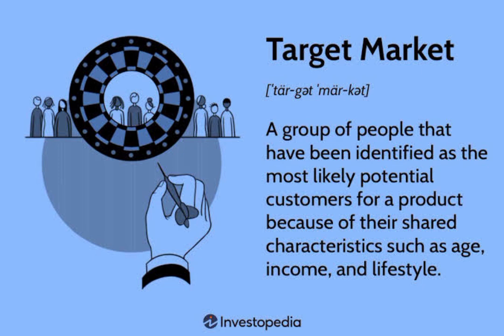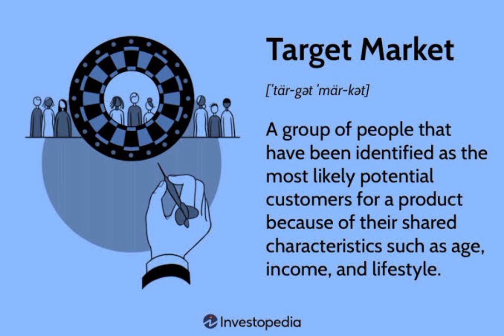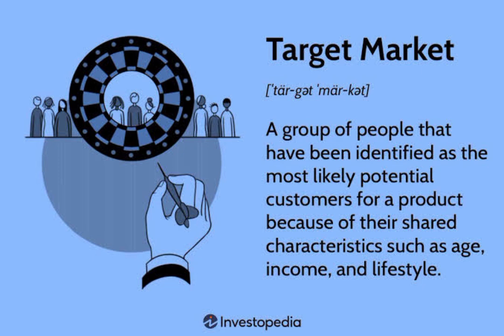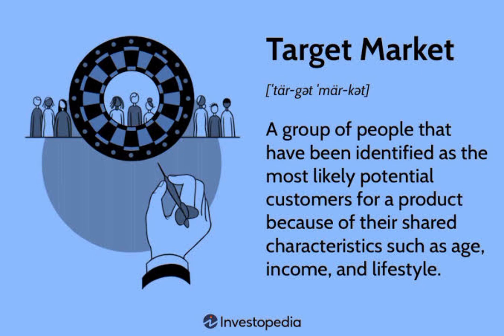Identifying and Analyzing Target Market